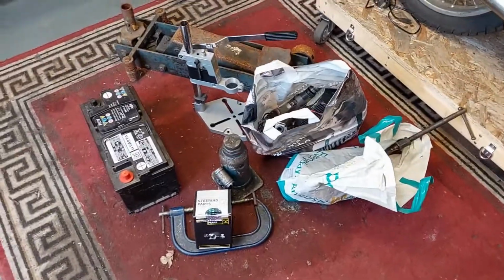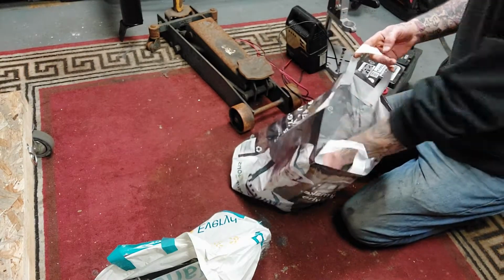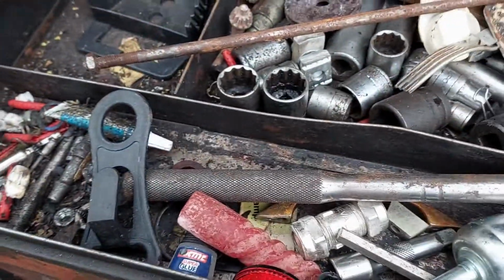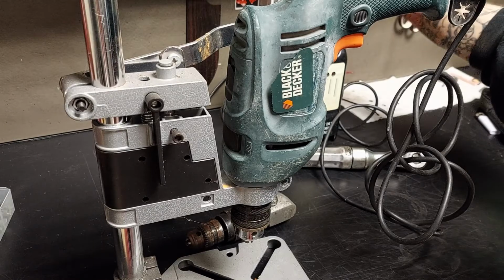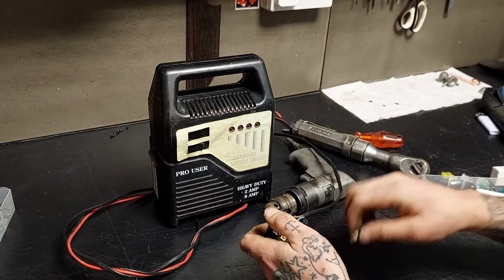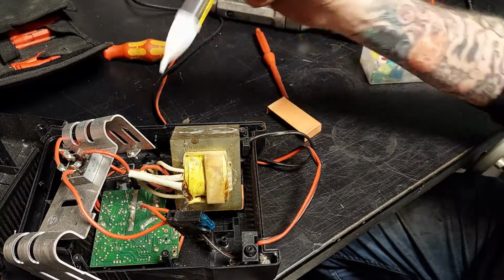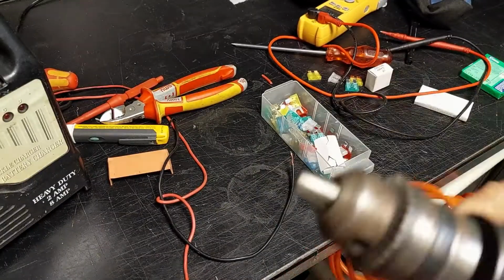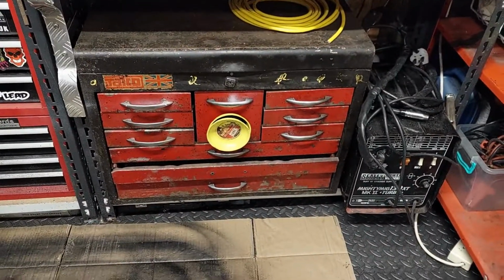FREE TOOLS - tool haul from garage clear out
bumper haul of free tools from a garage that was being cleared